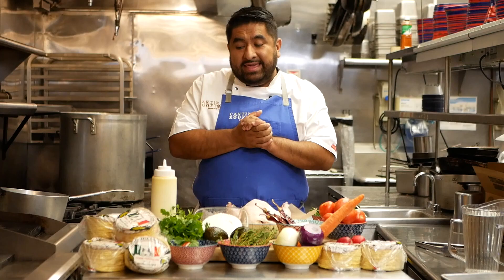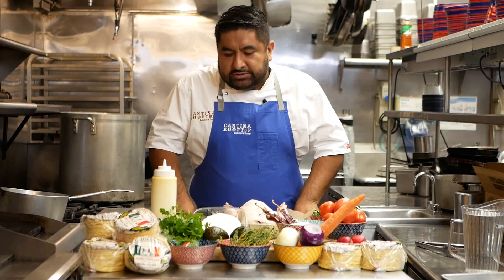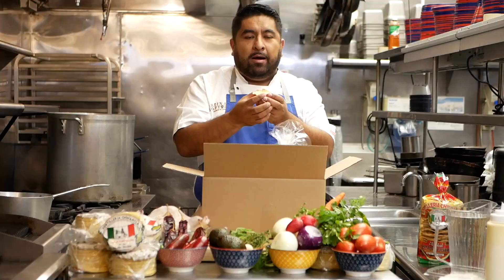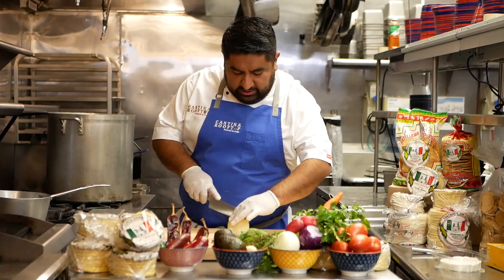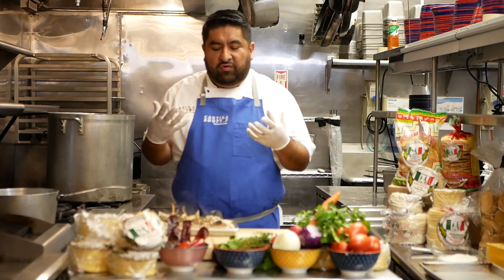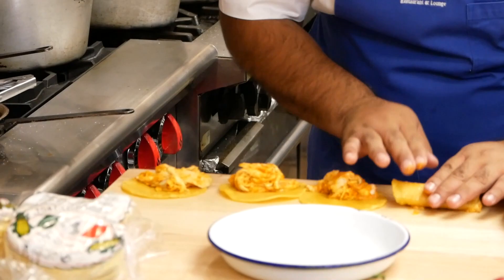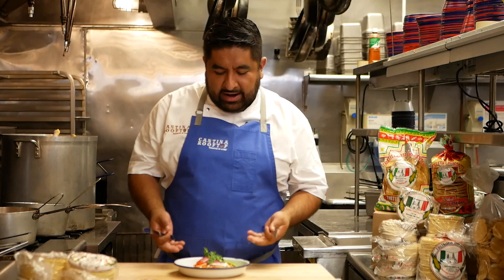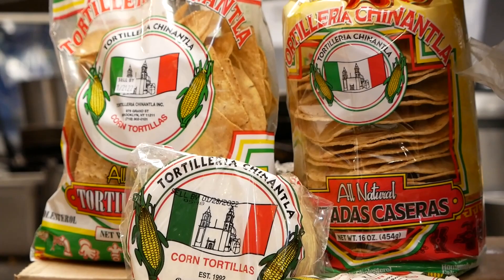Making Chicken Enchiladas with Tortillas Chinantla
Thank You Chinantla Tortilleria for helping us make this video. Follow @tortillaschinantla enjoy it :)